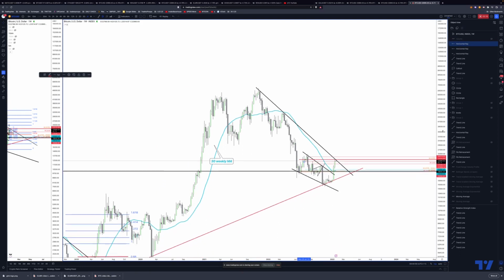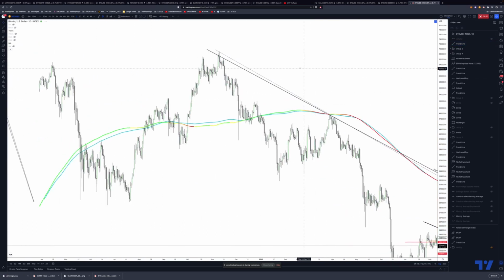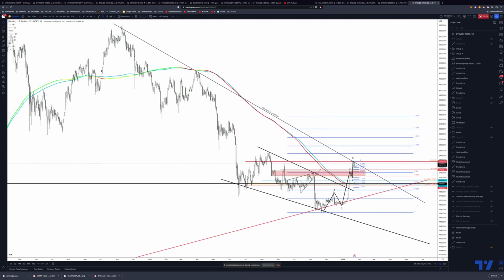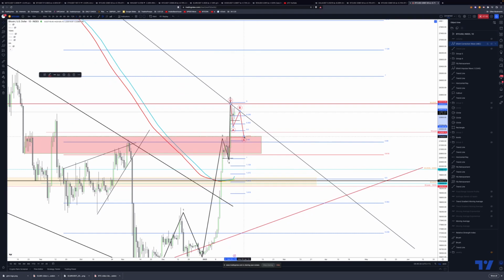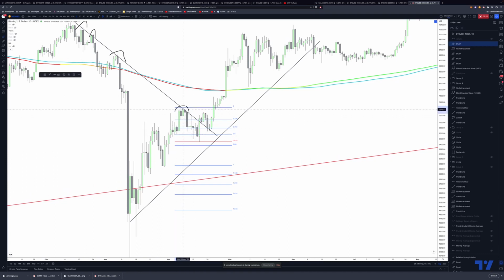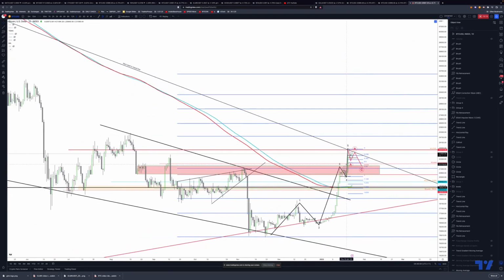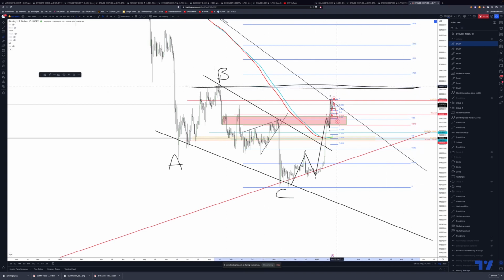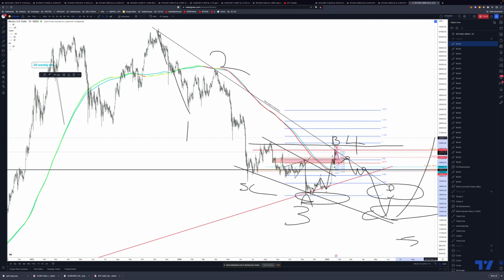TradetoProspa - Bitcoin Crunch time !! Don t miss this.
Hi Traders,

***Very Important level***

Now we are at the most important juncture to decide if we are bullish or not for a number of reasons.

I give my reasons based on the chart and well known strategies which I explain.

Please give me a tick and share.

Thanks
S.SAri